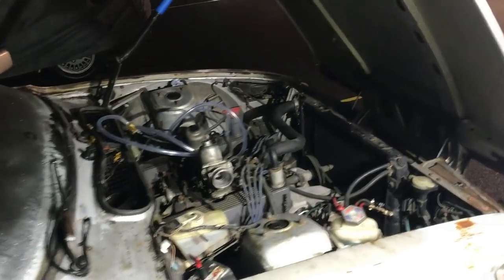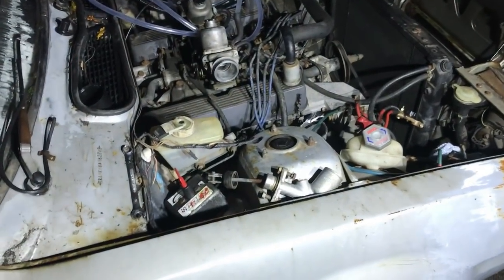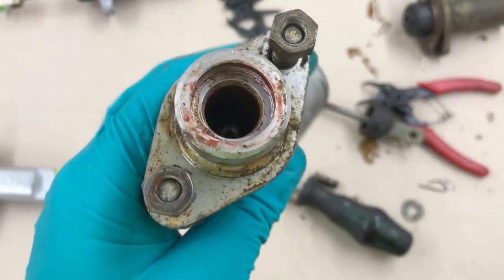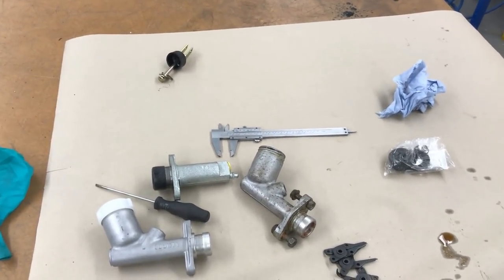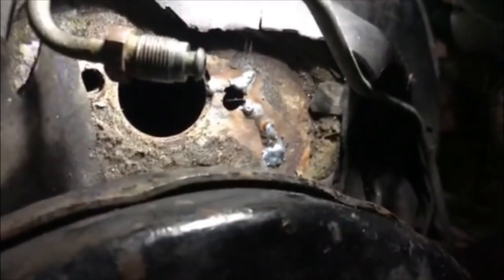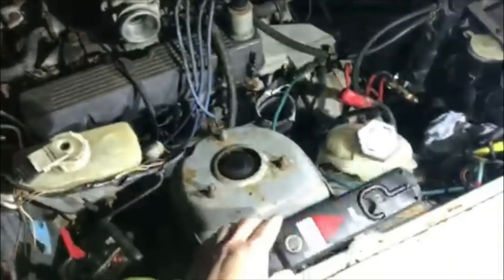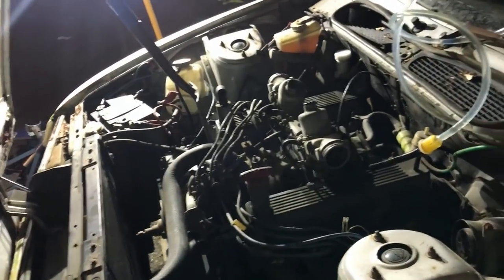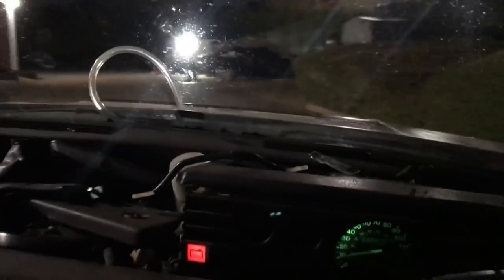Dotty 1981 Rover SD1 Restoration - Video 6 Clutch hydraulics and first drive!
Part 6

After getting the engine running, I needed it to actually drive.

Clutch master and clutch slave were bollocksed so I replaced them.  The master for an sd1 is pretty expensive, so i bought one from a tr7 and just swapped the push rods over.

Took it for its first drive complete with a jerry can ratchet strapped to the roof!